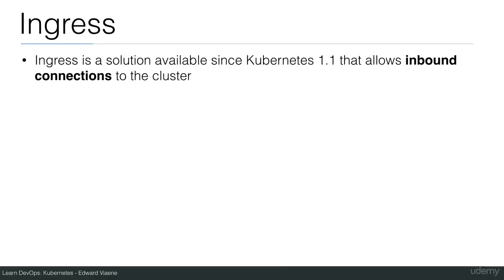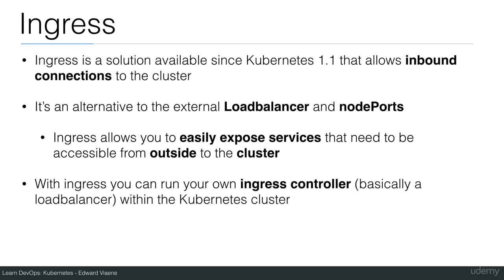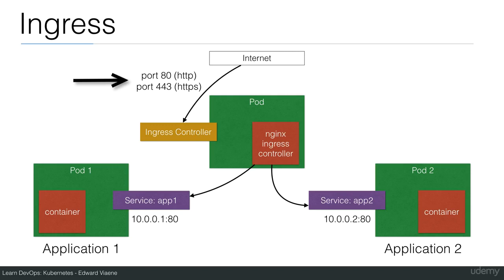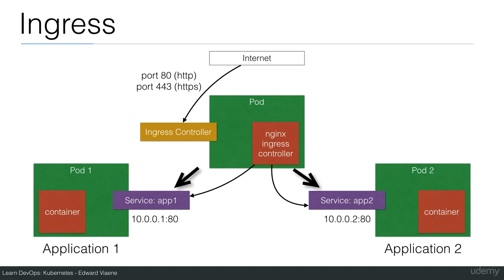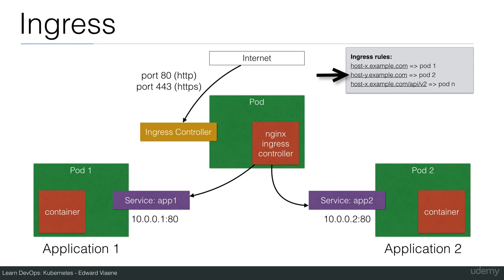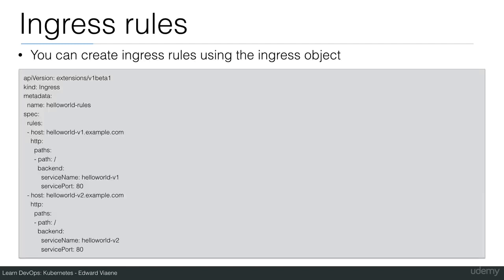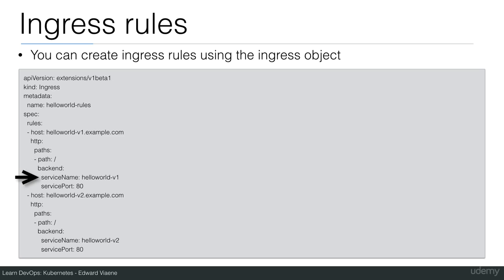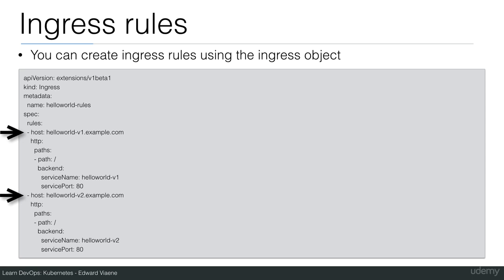Week 4 Lecture 5 Ingress Controller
Learn DevOps Engineering with Kubernetes and Docker:

Course:- Learn DevOps Engineering with Kubernetes and Docker

Welcome to this wonderful course, Docker.
Docker is a software platform for building applications based on containers small and lightweight execution environments that make shared use of the operating system kernel but otherwise run in isolation from one another. Docker packages software into standardized units called containers that have everything the software needs to run including libraries, system tools, code, and runtime. Containers simplify the delivery of distributed applications and have become increasingly popular as organizations shift to cloud-native development and hybrid multi-cloud environments.

Today, Docker, and its open-source father now named Moby, is bigger than ever. According to Docker, over 3.5 million applications have been placed in containers using Docker technology and over 37 billion containerized applications have been downloaded.

Prerequisite for this course:

Requirements:-
i. Basic understanding of terminal.
ii. Usage of command line.

In this course, you will cover the following topics:

i. Introduction to DevOps
ii. Different stages in DevOps
iii. Docker Architecture
iv. Images and containers
v. Introduction to Docker file and volume
vi. Introduction to Orchestration and AWS ECS
vii. Introduction to Kubernetes
viii. Introduction to Docker swarm.

Who this course is for:
Any Student who wants to work as Software developers.
Anyone who want to be a Sysadmins.
Cloud Infrastructure Engineers.
Anyone working as Cloud Developer.

The skills to be learnt in this course are but not limited to:-
a) Install and configure Kubernetes (on your laptop/desktop or production grade cluster on AWS)
b) Use Docker Client (with kubernetes), kubeadm, kops, or minikube to setup your cluster
c) Be able to run stateless and stateful applications on Kubernetes
d) Use Healthchecks, Secrets, ConfigMaps, placement strategies using Node/Pod affinity / anti-affinity
e) Use StatefulSets to deploy a Cassandra cluster on Kubernetes
f) Add users, set quotas/limits, do node maintenance, setup monitoring
g) Use Volumes to provide persistence to your containers
h)Be able to scale your apps using metrics
i) Package applications with Helm and write your own Helm charts for your applications
j) Automatically build and deploy your own Helm Charts using Jenkins
k) Install and use kubeless to run functions (Serverless) on Kubernetes
l) Install and use Istio to deploy a service mesh on Kubernetes

Keep learning
Week 4
Lecture 5
Ingress Controller